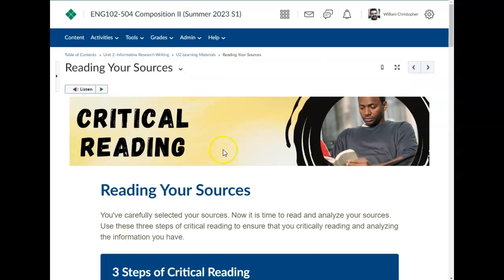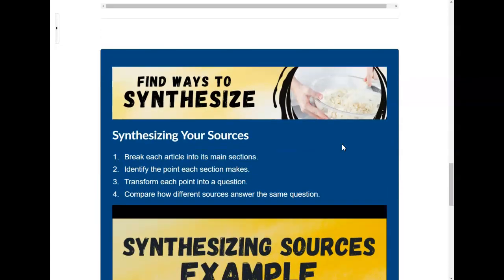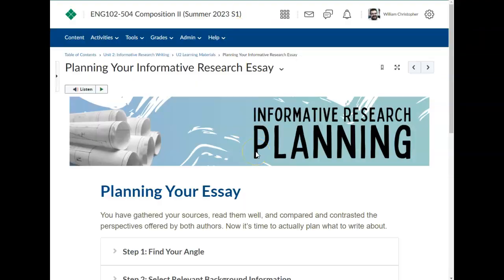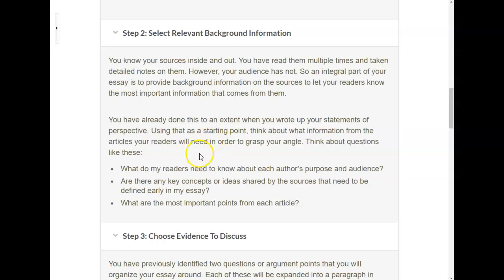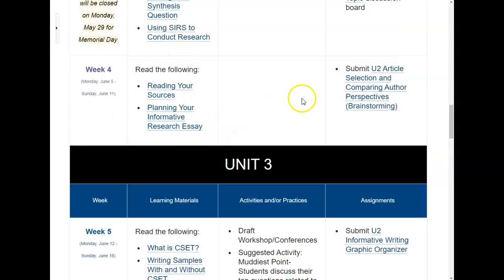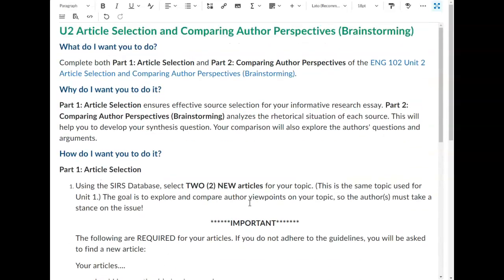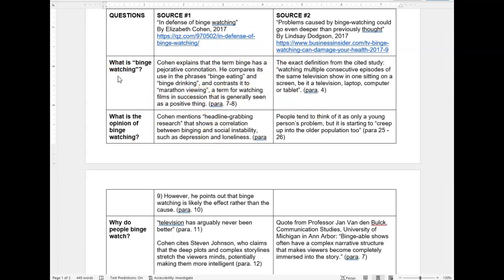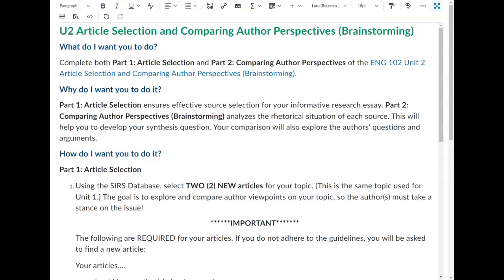ENG 102-504 (Summer 2023) - Week #4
This video corresponds to Week #4 of the 10-week semester (Monday, June 5, 2023 - Sunday, June 11, 2023).

00:00 - Greetings
00:27 - Master Class Schedule Discussion
00:55 - Reading Your Sources
03:23 - Planning Your Informative Research Essay
06:00 - Article Selection & Comparing Perspectives (Assignment)
10:03 - Enjoy those Summer Vibes!